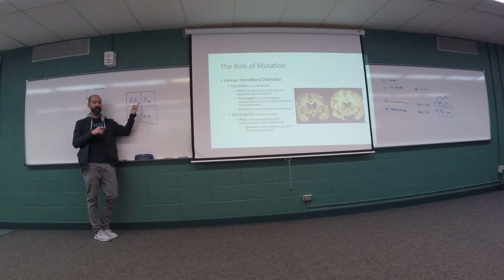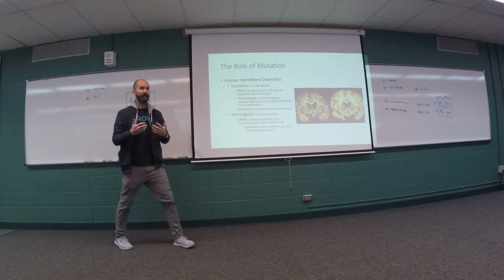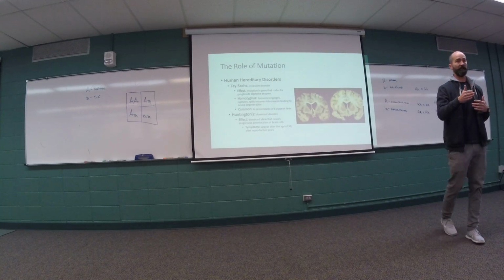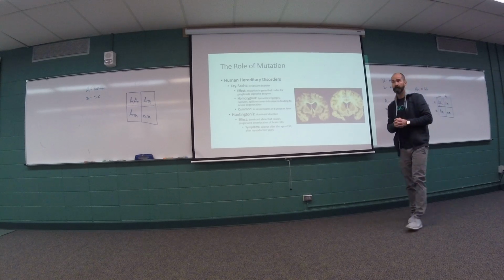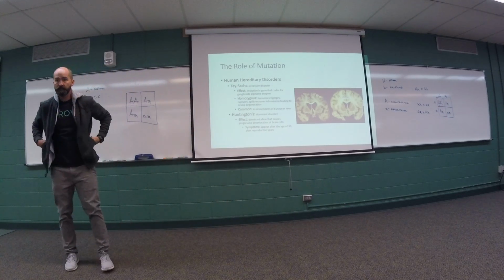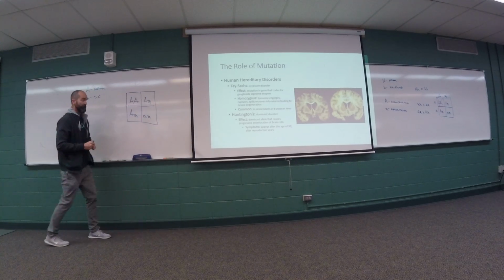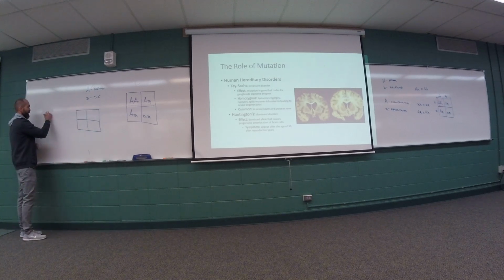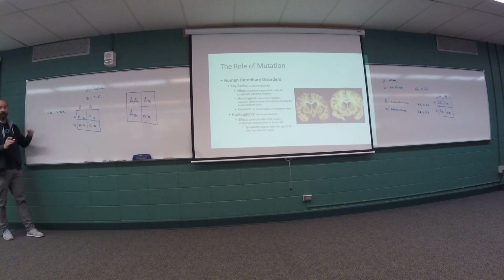General Biology: Chapter 10 (part 12)